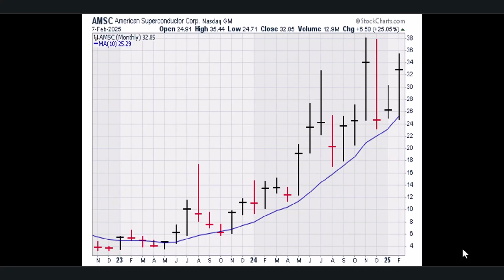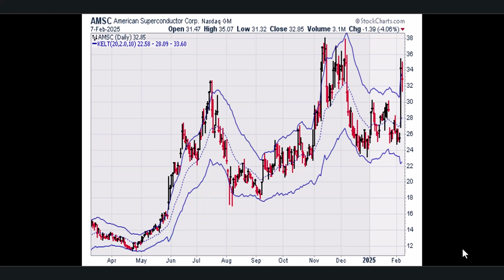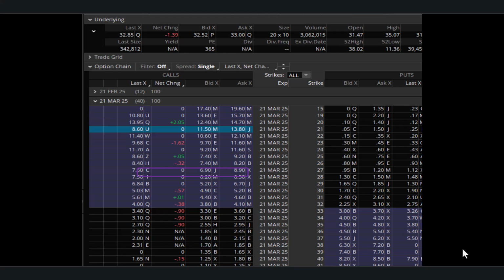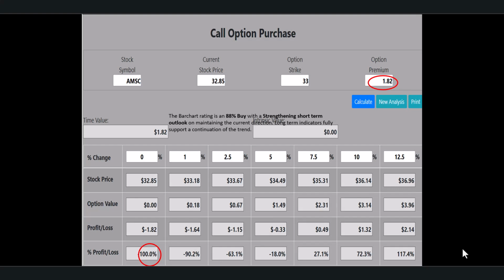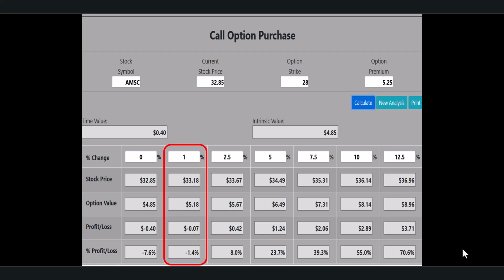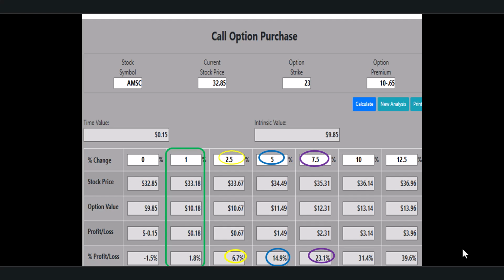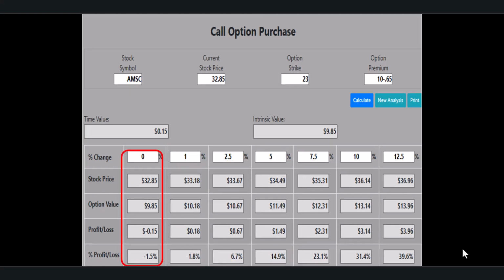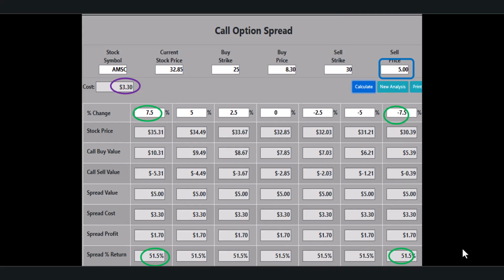Optioneering Video from Feb 09, 2025 AMSC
AMSC
AMSC Corporation

AMSC specializes in superconductor
systems and advanced power
electronics for the power grid. Their
products are used to power renewable
energy and improve the performance
of power networks.